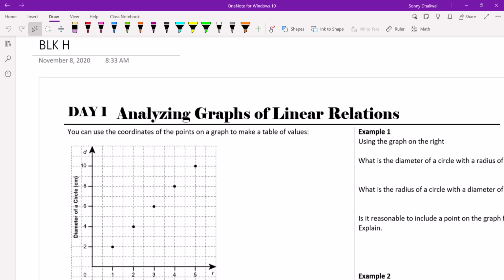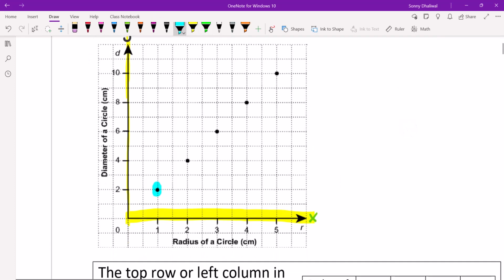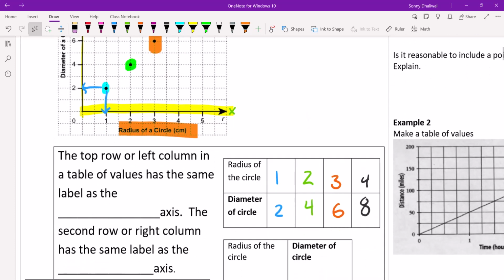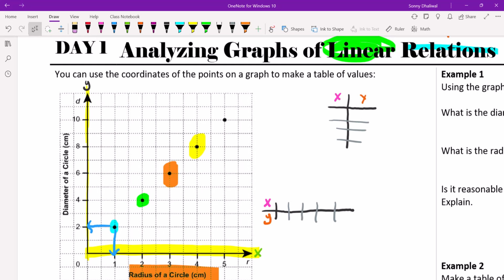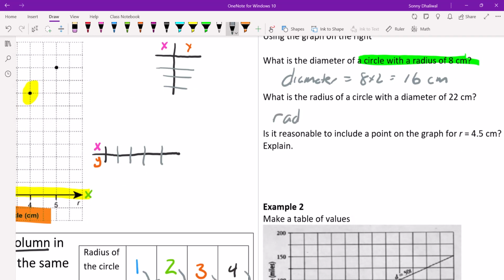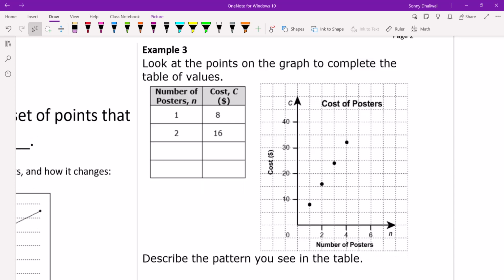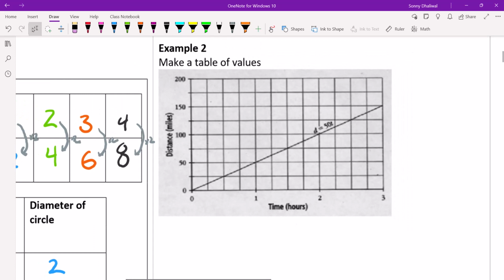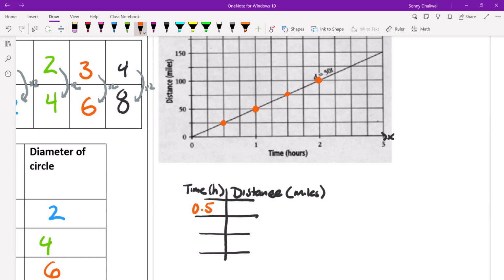2022 | ma8 | unit5 lesson1 part1